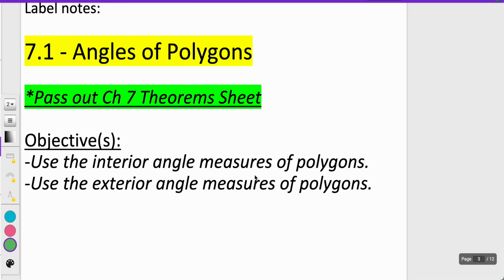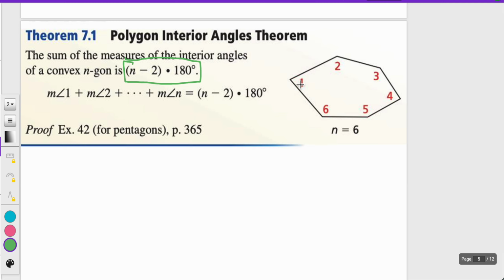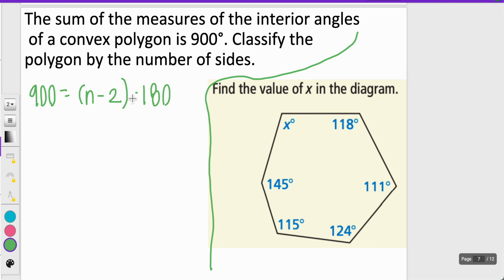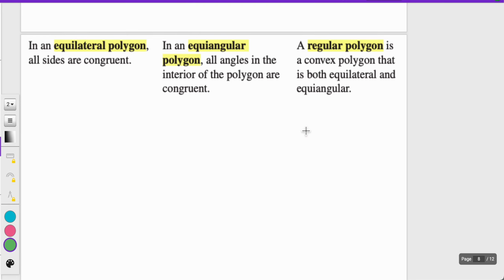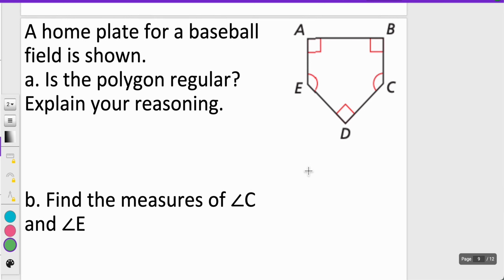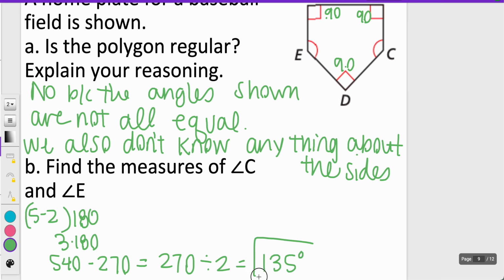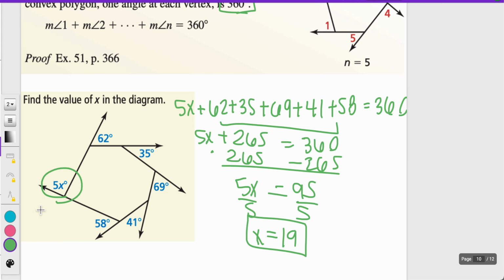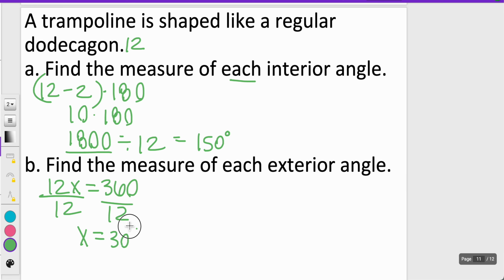7.1 Angles of Polygons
What can you do to find the interior and exterior angles of polygons?